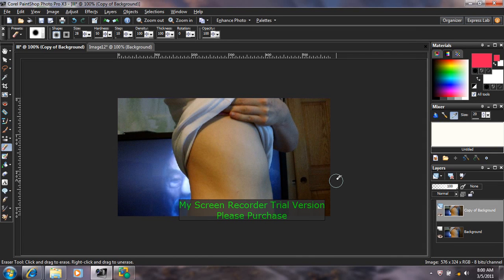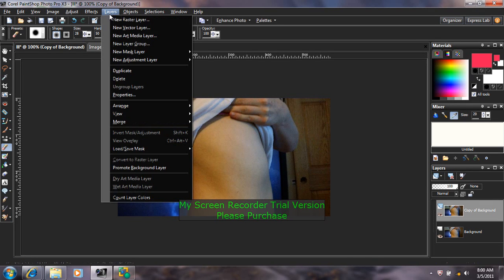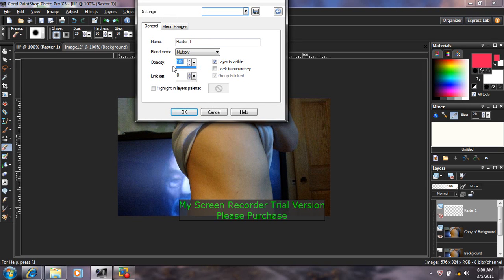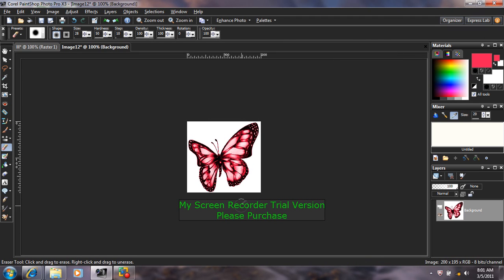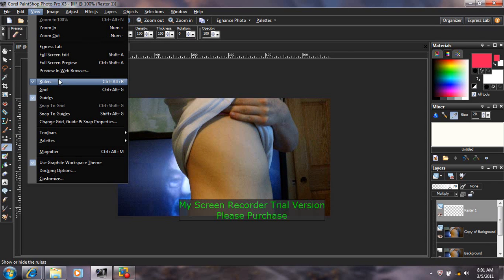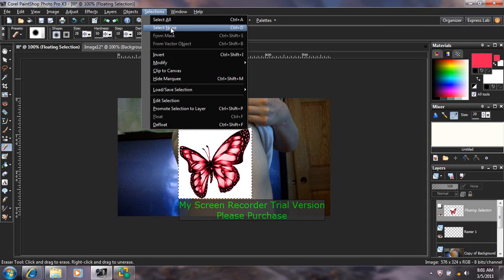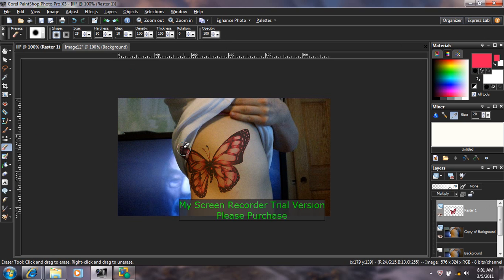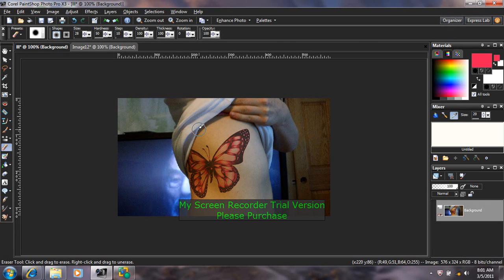How to apply a tattoo in paint shop pro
I show you how to apply a tattoo in paint shop pro